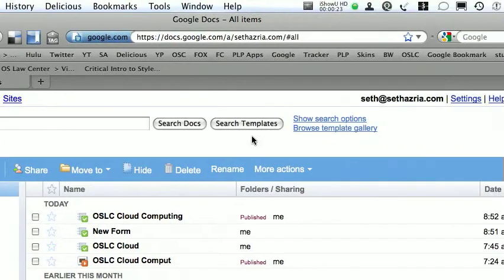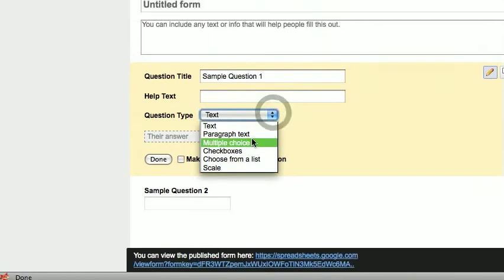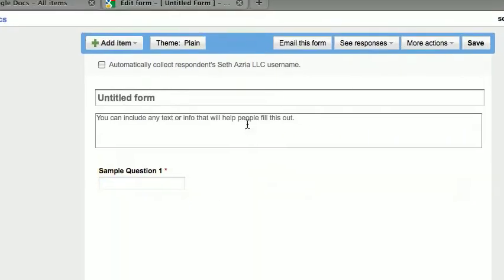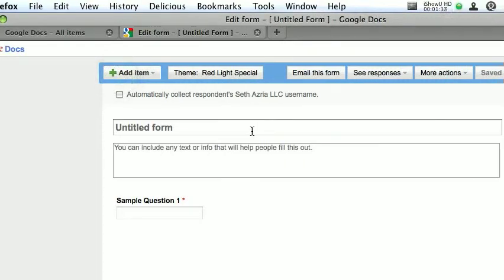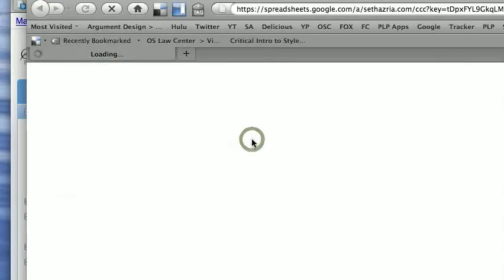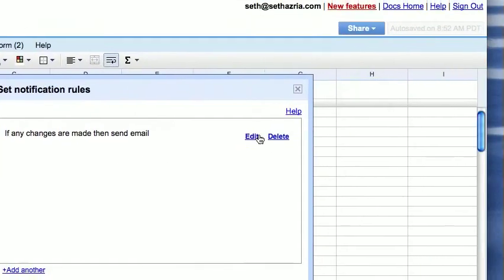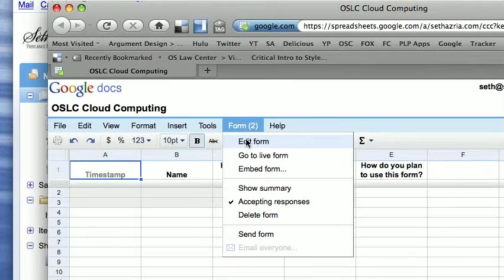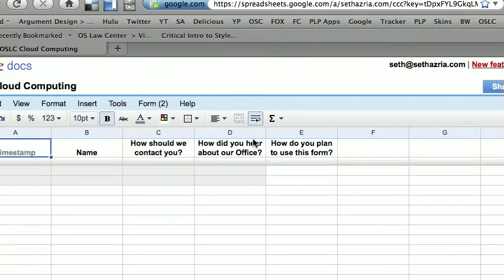Using Google Docs Forms to Collect Info Online and through Email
A quick demo Google Docs forms to create an embeddable or email form.